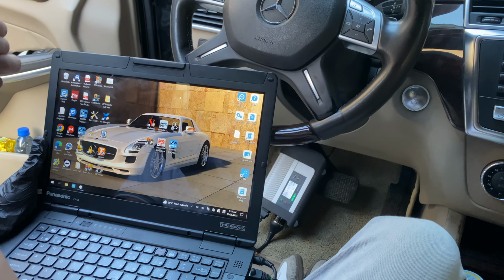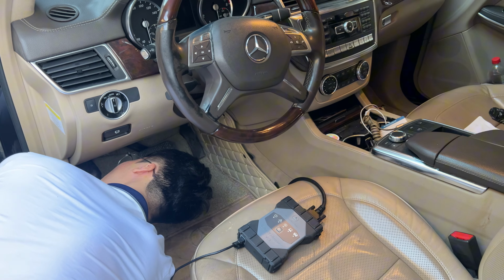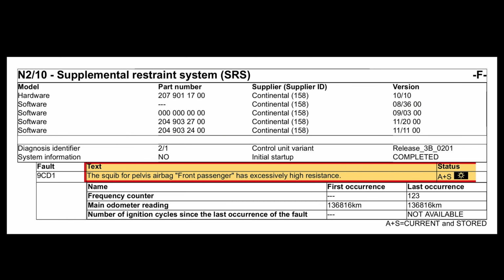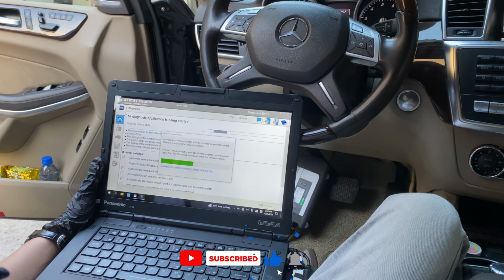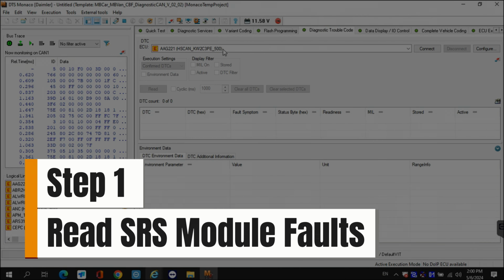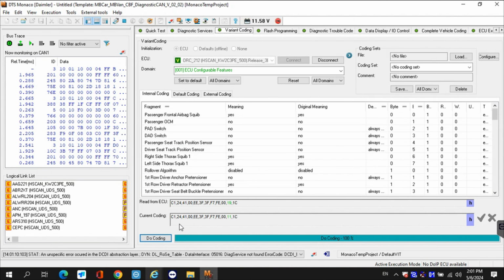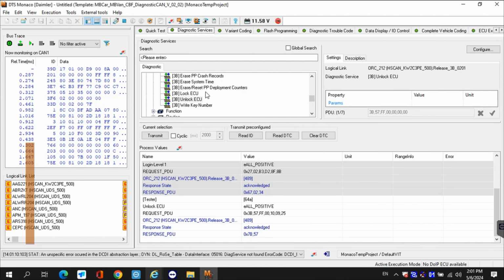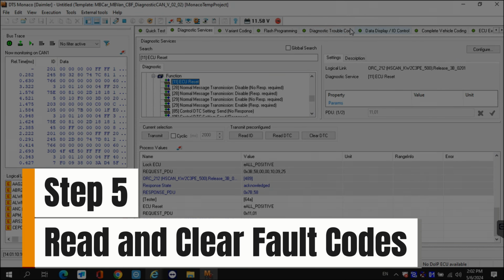Mercedes Airbag Light Front Right Malfunction | Coding New Airbag Module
Mercedes Airbag Light Front Right Malfunction is a common issue on Mercedes-Benz vehicles, especially after SRS or airbag control module replacement.

In this real job video, we diagnose and fix Mercedes SRS Malfunction Front Right – Service Required by performing Mercedes Coding New Airbag Control Modules using OEM-level software.

This video shows a real workshop case with a Mercedes C204, where the SRS front right side malfunction warning appears on the dashboard. We use DTS Monaco to correctly code and adapt the new airbag (SRS) control unit and restore proper system operation.

What you will see in this video:

00:00 Introduction – Mercedes Airbag Light Front Right Malfunction
00:39 Preparation Before Coding Airbag Control Module
00:58 Reading SRS Fault Codes with Xentry
01:13 Coding New Airbag Control Module with DTS Monaco
02:01 Final Check

📌 Vehicle & setup details:

Vehicle: Mercedes-Benz C204

Fault: Mercedes SRS malfunction front right service required

Issue: SRS front right side malfunction

Tool used: Xentry, DTS Monaco Software, SD Connect C4

This video is part of the Real Car Coding Jobs Series, where we share real diagnostic and coding work on customer vehicles — no theory, no simulation, only real-world solutions for technicians and workshops.

If you are an automotive technician, mobile mechanic, or Mercedes coding specialist dealing with airbag light, SRS malfunction, or control module replacement, this video will help you understand the correct OEM-level coding process.

🛠 Professional Car Diagnostic Equipment & Training Books

We provide genuine diagnostic equipment along with in-depth training guidebooks — supporting technicians from beginner to expert level.

🔧 Diagnostic Equipment by Brand:

Mercedes-Benz
BMW
VAG (VW, Audi, Škoda, SEAT)
GM
Jaguar Land Rover
Ford
Mazda
Toyota
Porsche
Multi-brand Combo/Package kits
Diagnostic software, dedicated laptops

📚 Master Car Diagnostic & Coding Book Collection:

Mercedes-Benz (4 books): DTS Monaco Rookie, DTS Monaco Advanced, Vediamo Expert, Master Mercedes Diagnostic
BMW: INPA, ISTA, E-Sys, NCS Expert
VAG: ODIS, ElsaWin, ETKA
GM: Tech2Win, GDS2, SPS2, DPS, module programming, immobilizer
Jaguar Land Rover: SDD, Pathfinder, TOPIx
WinOLS (2 books): ECU Tuning for petrol and diesel engines
PCB ECU Manual: ECU hardware, board-level components and repair techniques

⚠️ Note: Using this equipment and performing coding procedures requires solid foundational knowledge. Not recommended for beginners without proper training.

Or leave a comment — we support customers worldwide.

We provide real-world solutions for automotive technicians and workshops.